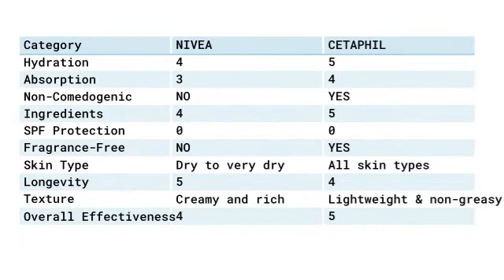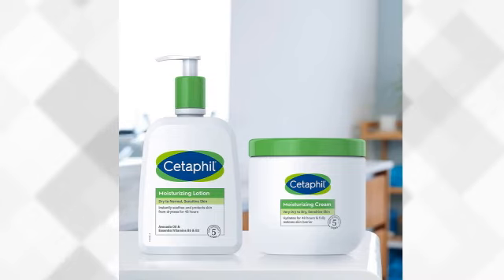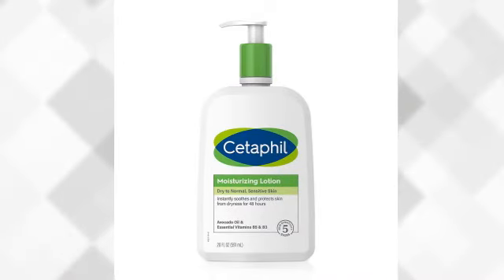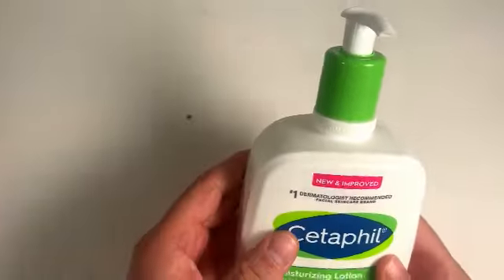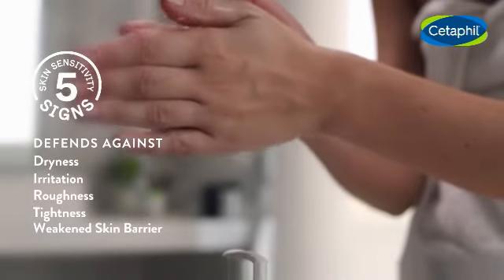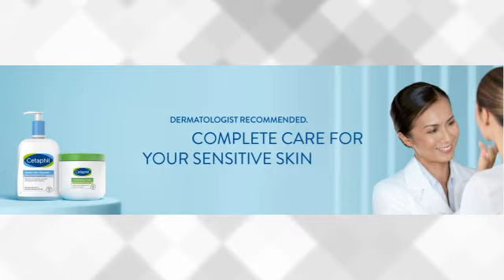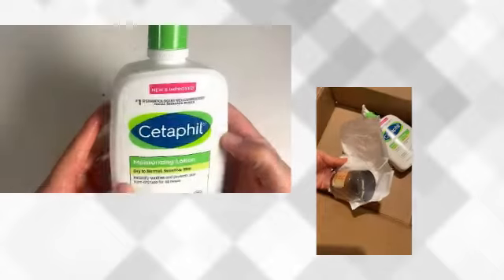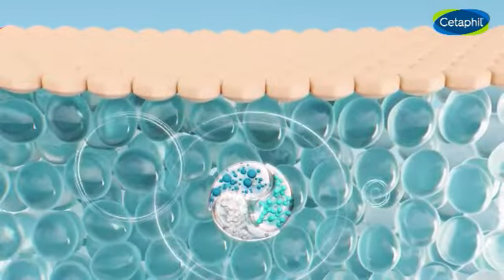NIVEA Intense Healing Body Lotion vs CETAPHIL Body Moisturizer: The Romantic Cream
NIVEA Intense Healing Body Lotion, 72 Hour Moisture for Dry to Very Dry Skin, Body Lotion for Dry Skin, 16.9 Fl Oz Pump Bottle
 Reveal moisturized skin with NIVEA Intense Healing Body Lotion. This healing lotion is enriched with NIVEA Deep Nourishing Serum and Provitamin B5 to deliver deep nourishing moisture that lasts for up to 72 hours. NIVEA Intense Healing lotion intensively moisturizes and soothes skin. This body lotion is ideal for those with very dry and rough skin, and it can also be used as a hand lotion or foot lotion. NIVEA is proud to be one of the leading companies in the field of skin care products, with more than 130 years of experience. Daily body lotion is a key part of a skincare routine and this product pairs well with NIVEA Body Wash as part of a daily skin care regimen. To use, smooth NIVEA Intense Healing Body Lotion over body daily.

4c6145a7-18ba-b289-d5ab-c0fd9e4e1b33